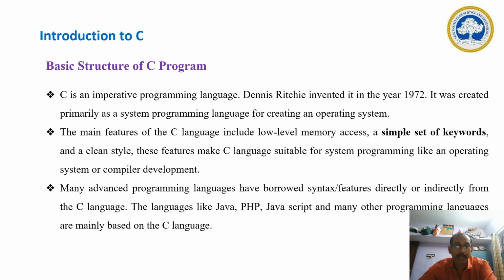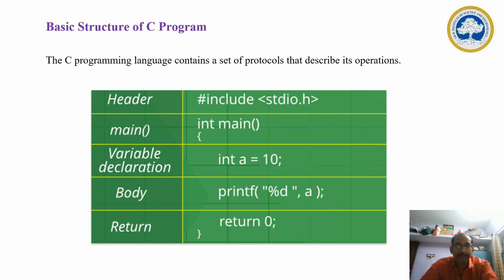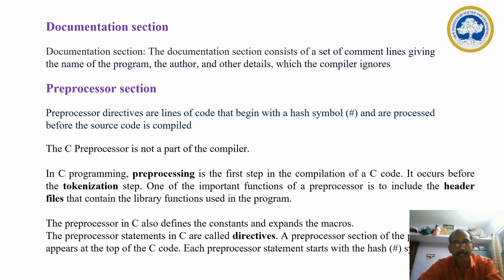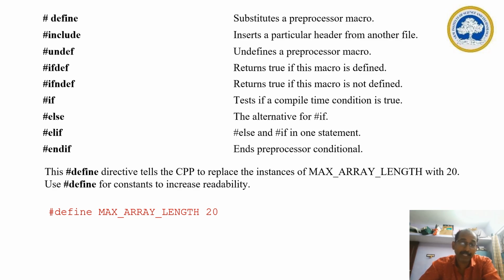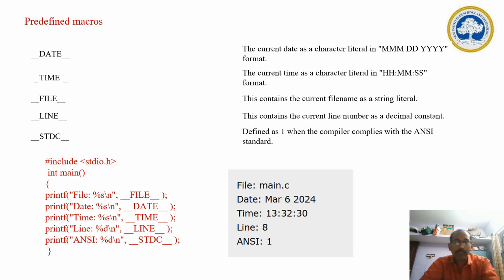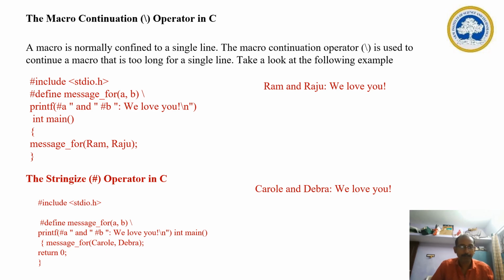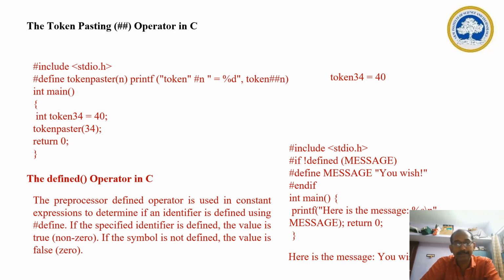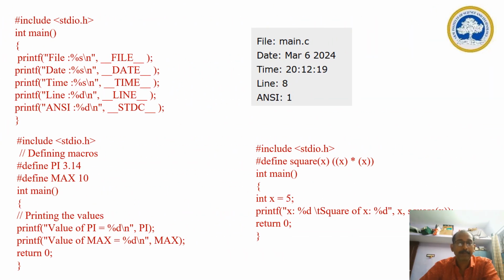1.1 C basics